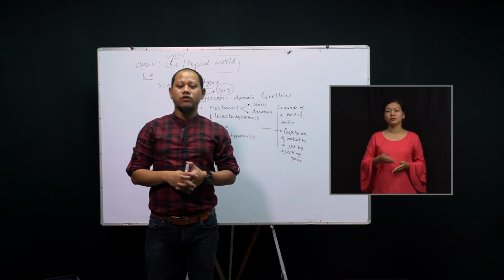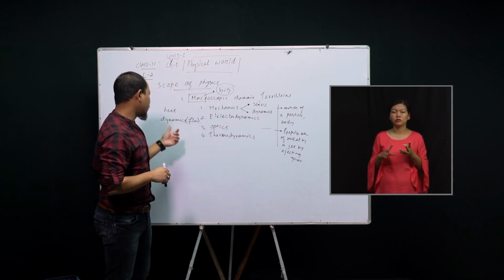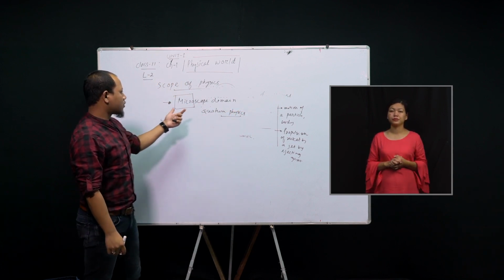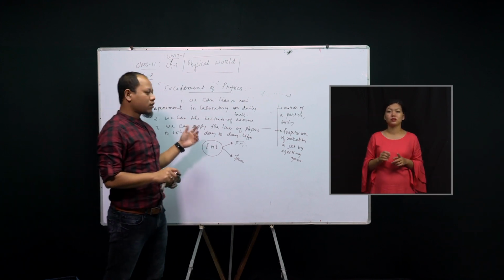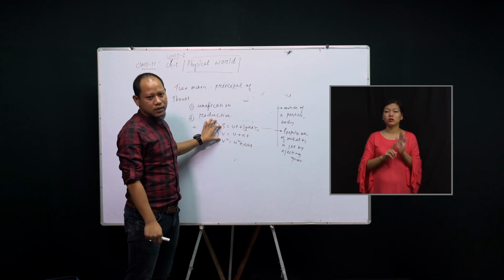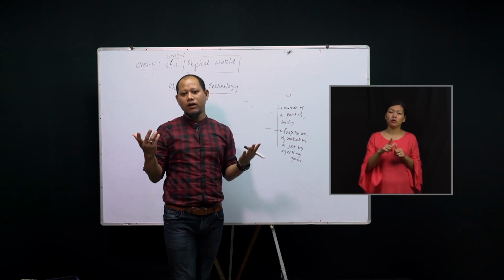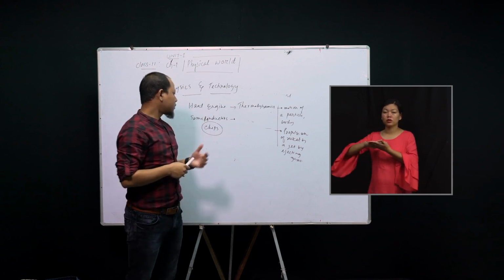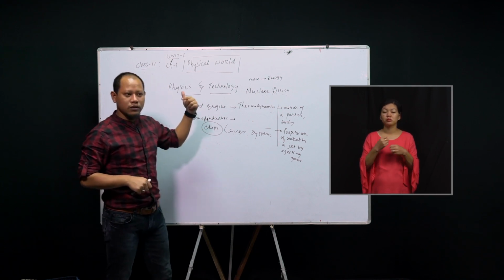25 July 2020 Class XI (Science) Physics( Video 2)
Topic: Physical World (Part 2)